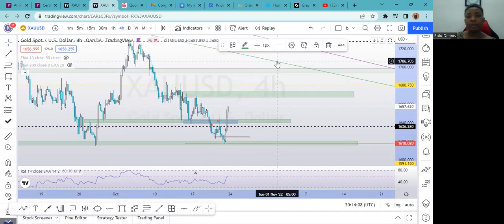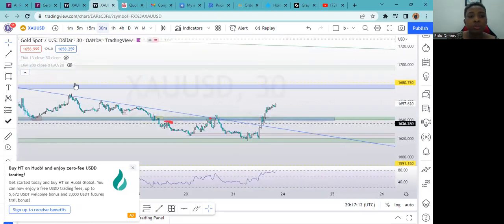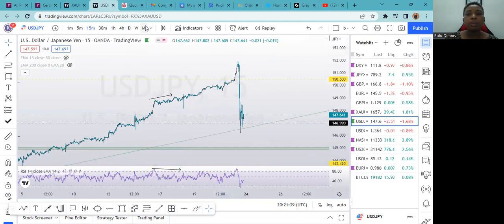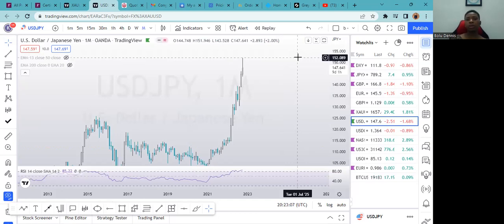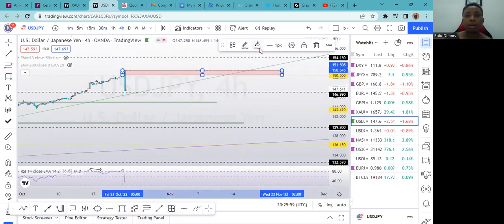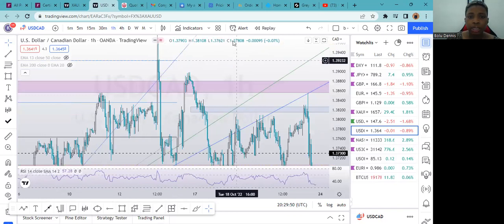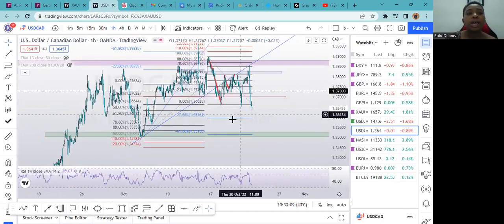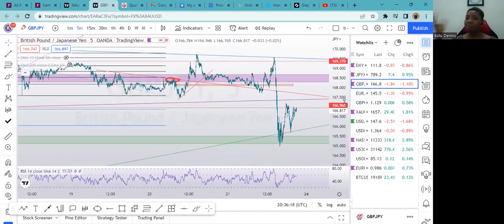Top-Down Analysis on XAUUSD|USDJPY || Weekly Forex Analysis with Bolu Dennis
Our Gold setup from last week  Played out Perfectly!  we looked at our next play on GOLD, UJ, UCAD,GBPJPY ... plus there is a message for you at the end ..

 Day-Trading Changed my life! and I want to teach as many people as i can what I know about the markets so they can change theirs too.